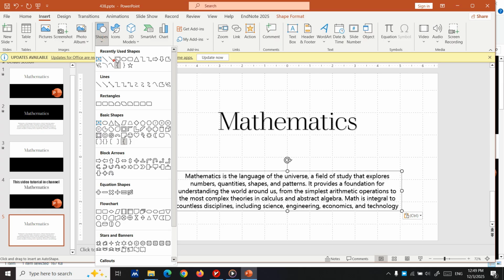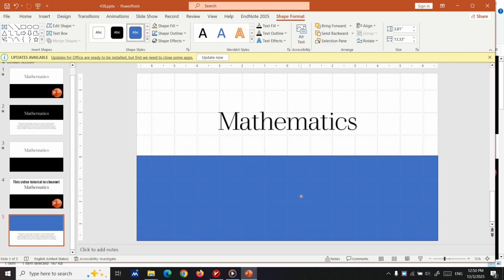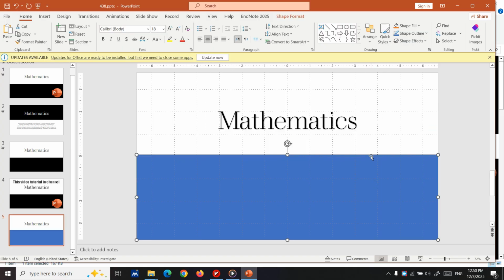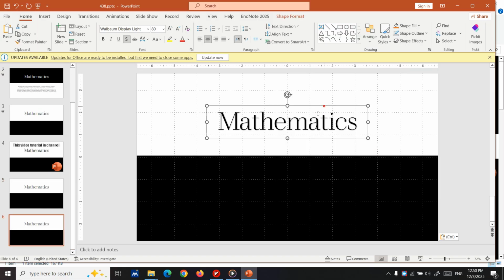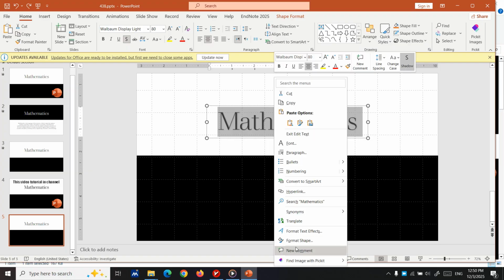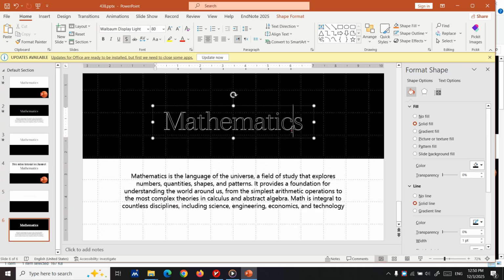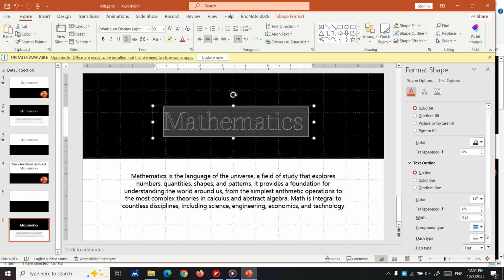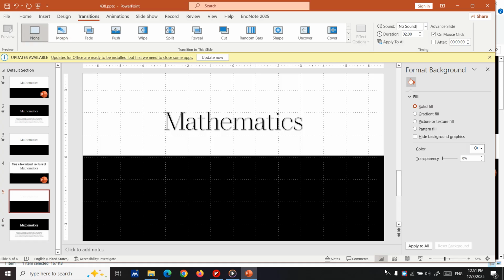How to Create Power Point Presentation Template tutorial about Mathematics present template 309